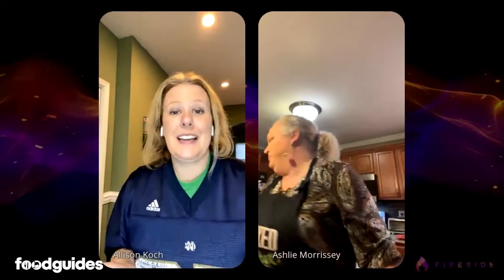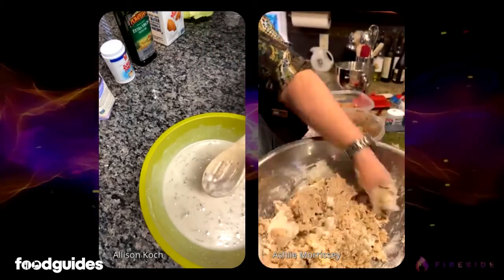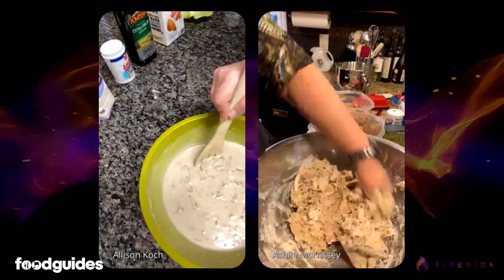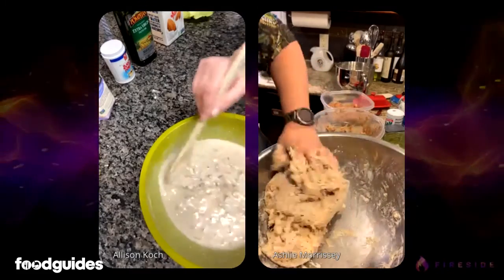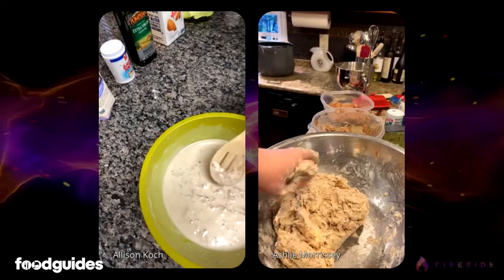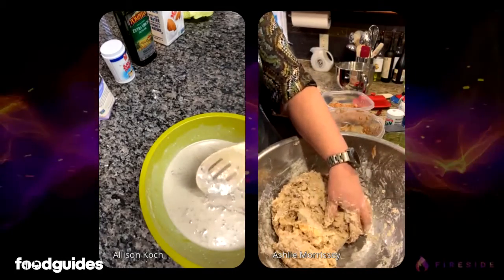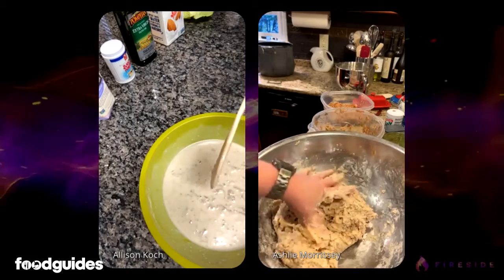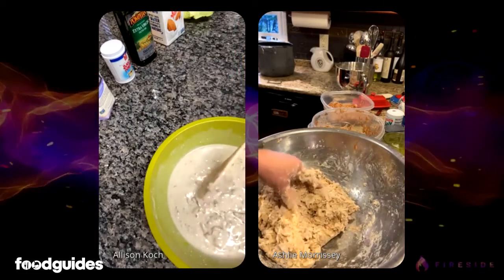What's Cooking? - Irish Cook-Along & Foodie Trivia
On this week’s “What’s Cooking? with Dr. Koch” - Foodguides.com’s resident Registered Dietitian/Editor Dr. Allison Koch chats about Irish food with her co-host Jason Ferrantello as they cook a gut-friendly version of an Irish classic- Boxty (aka Potato Pancakes) along with Foodguides contributor, Dr. Ashlie Morrissey. Oh- and there will be some Irish trivia!